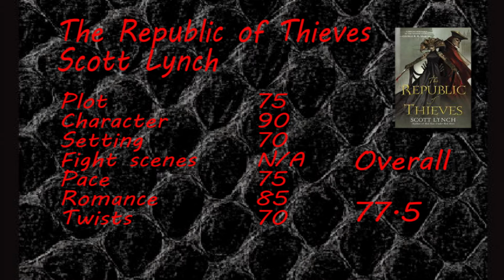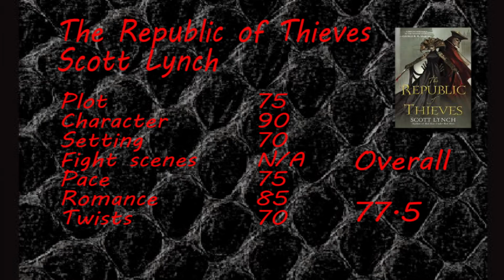The Dragon Scale I TDF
. . .in which I discuss the super-cool method I use to rate books!

'Dreamy Flashback' 'The Descent' 'Truth of the Legend'